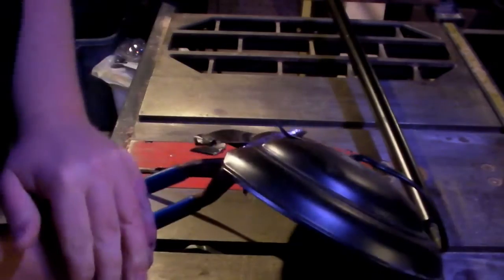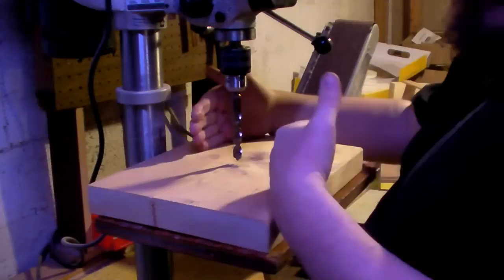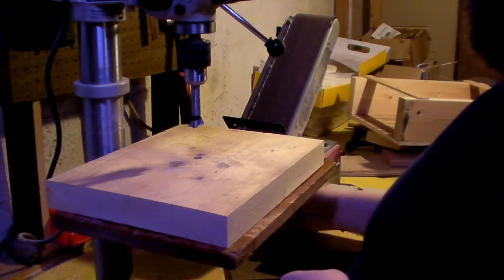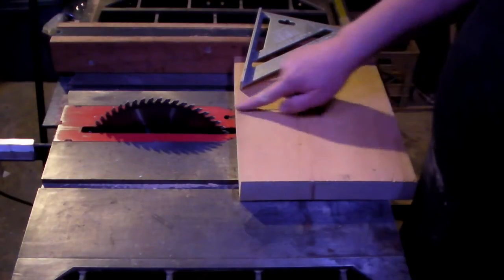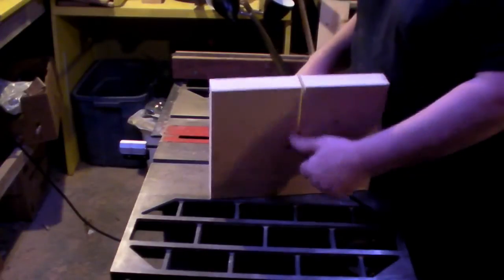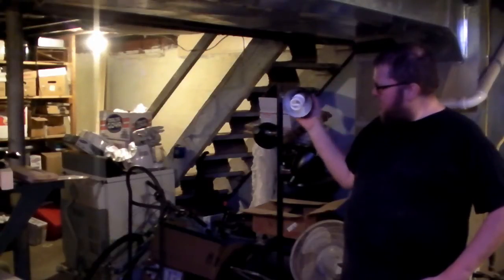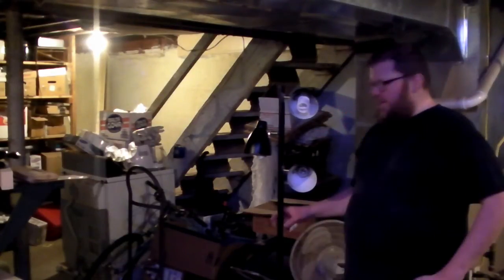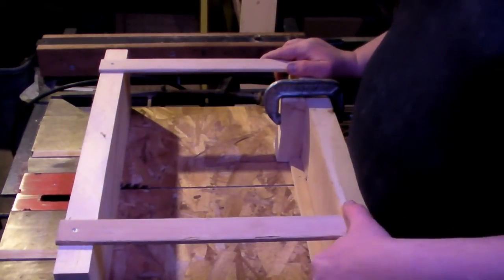Floor Lamp broken base repair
I was given a floor lamp that two of the light no longer worked. I was able to fix one of them, giving me three useable lights, but then the base broke. No problem. I have some wood and some tools. I can fix it.